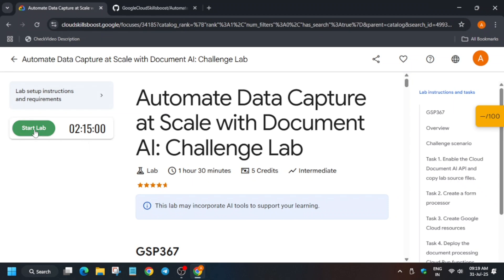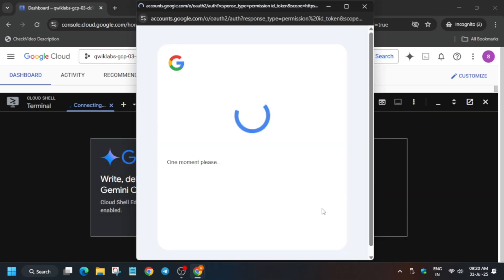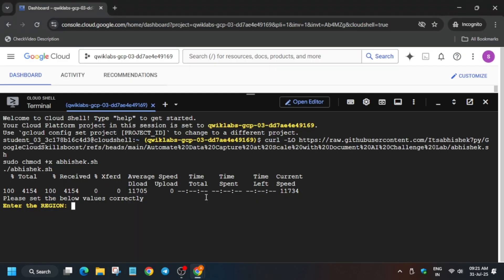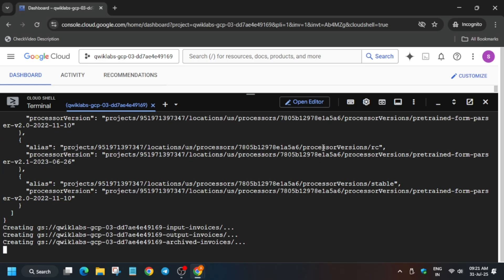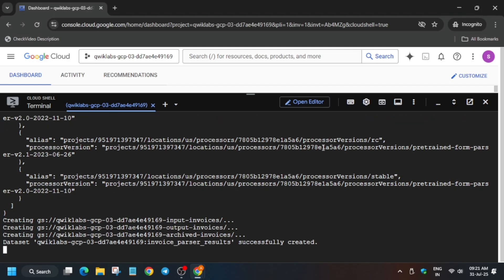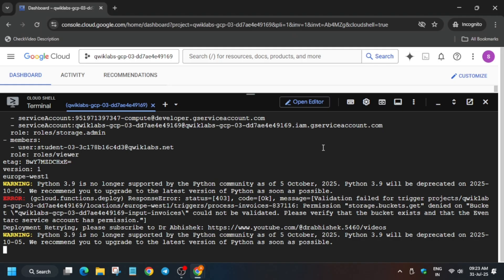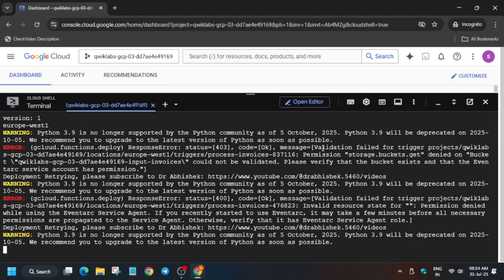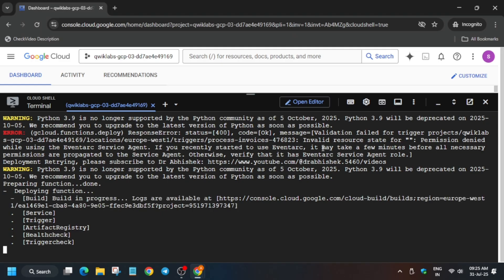Automate Data Capture at Scale with Document AI: Challenge Lab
🔗 Join the Journey:
📚 Learning Resources

🔍 Common Queries
qwiklabs
arcade facilitator